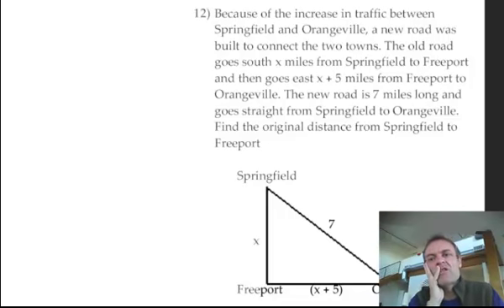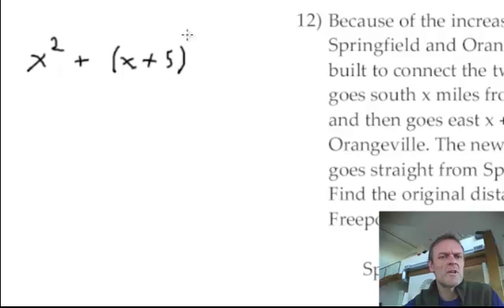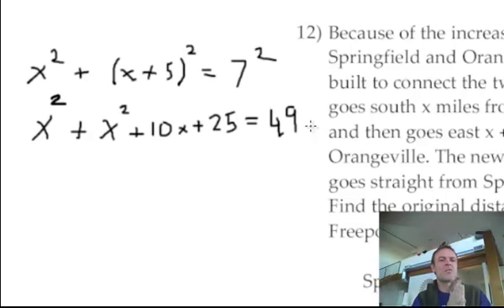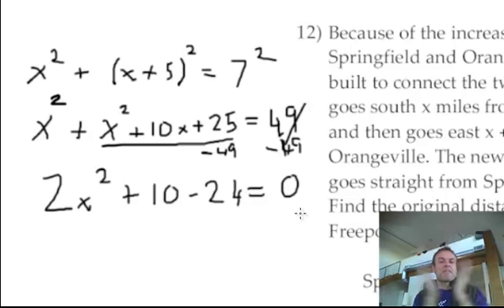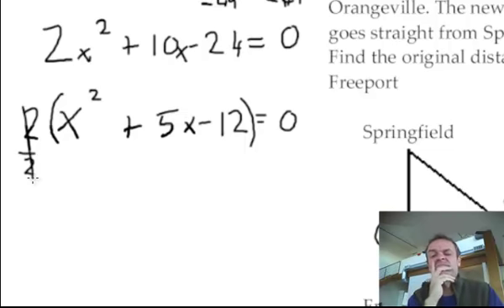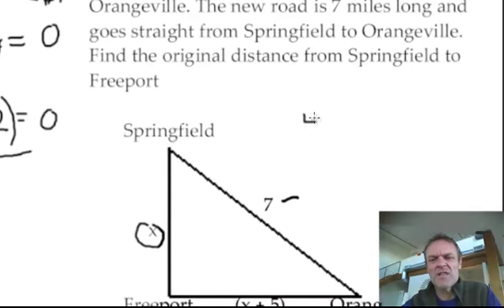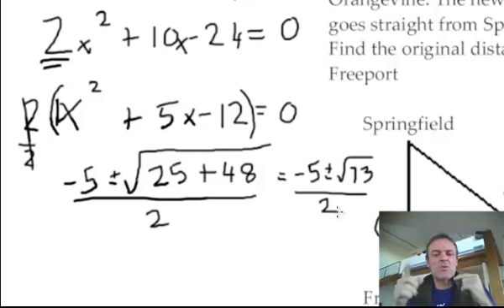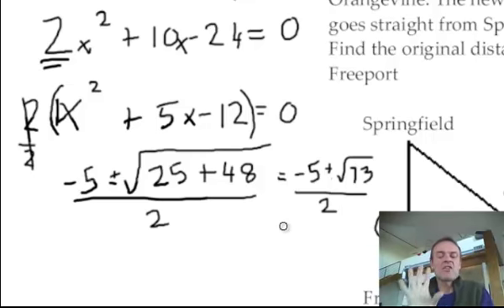Quadratic equation applications